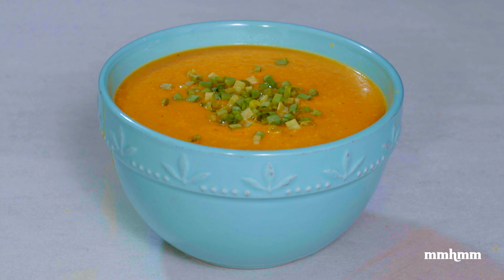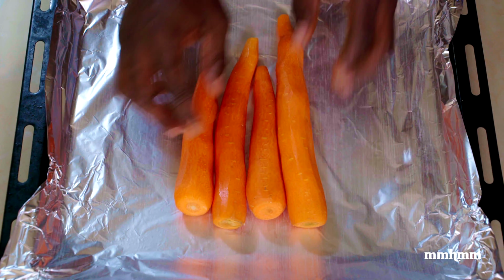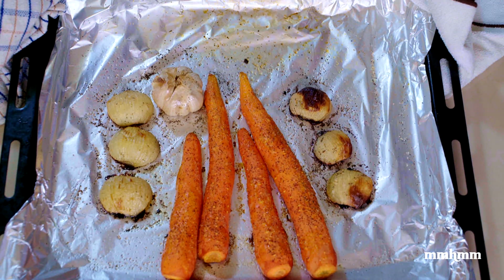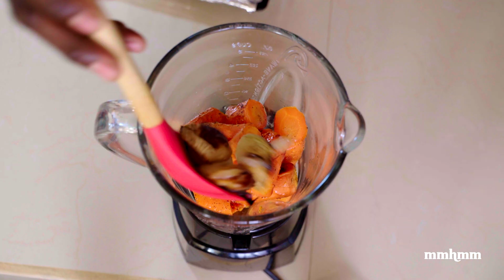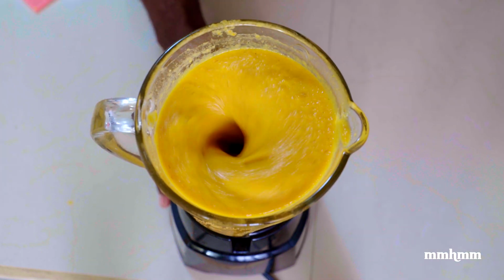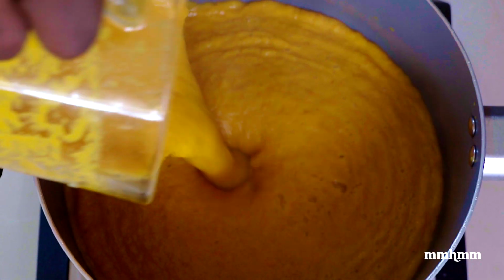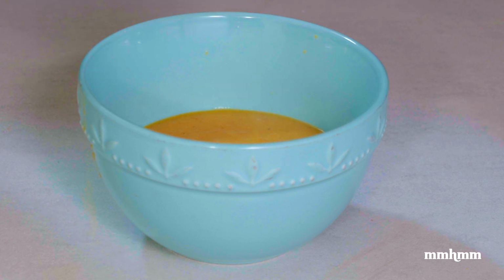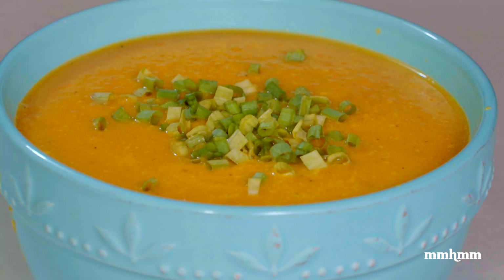Roasted Carrot Soup Recipe | Mmhmm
This is an easy roasted carrot soup with fresh ginger and turmeric.